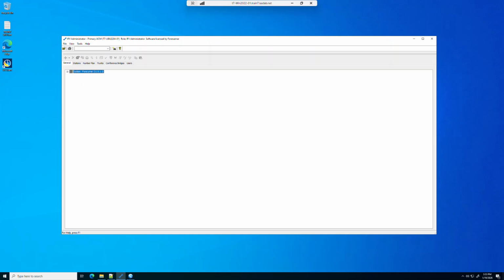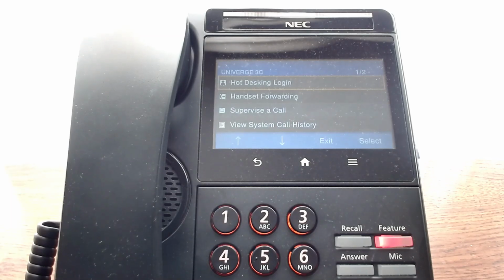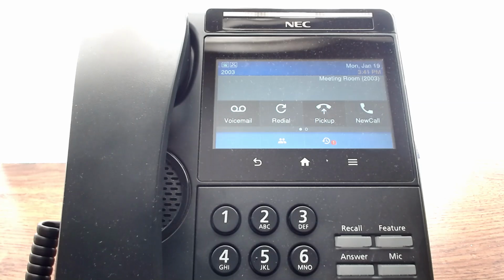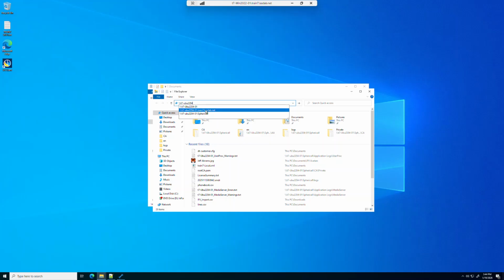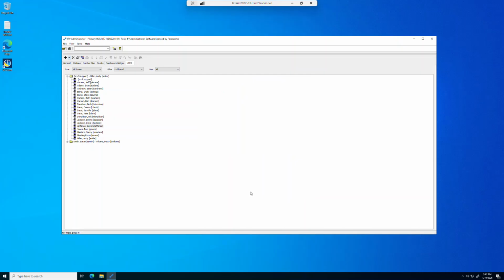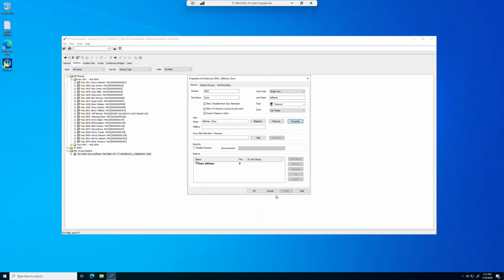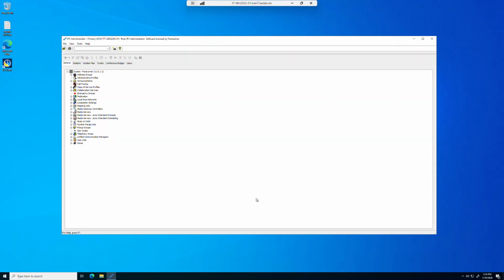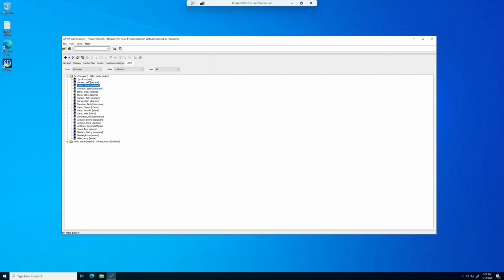25 IFV Configure Hot Desking